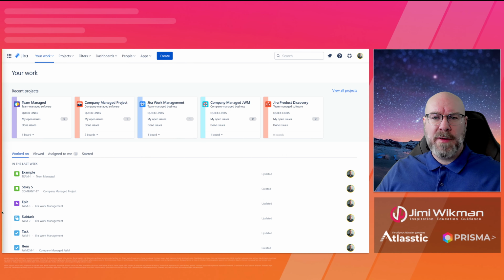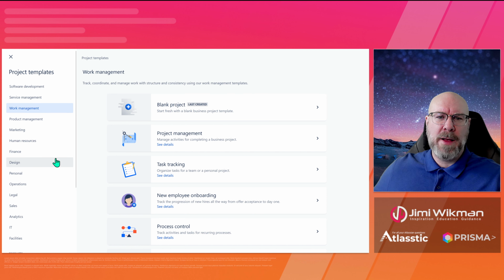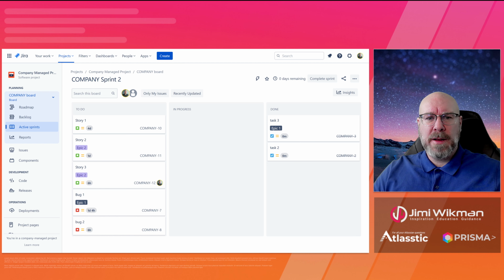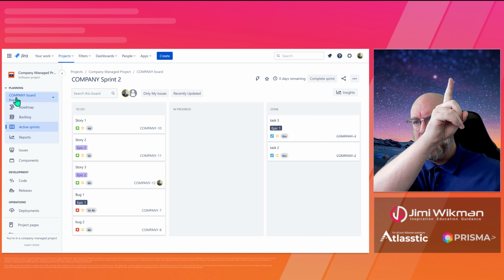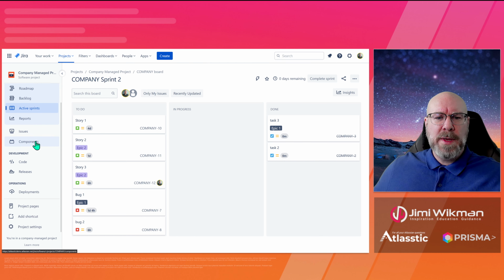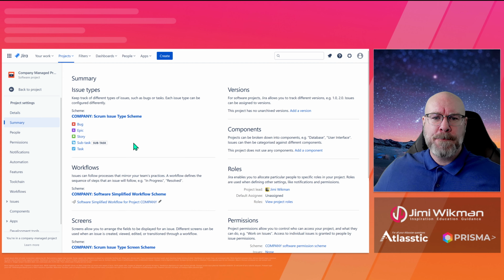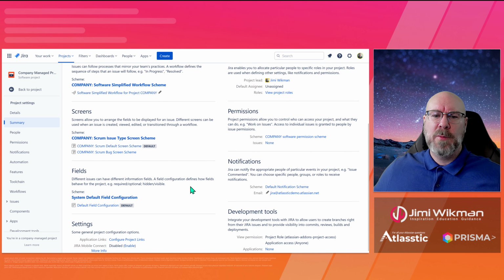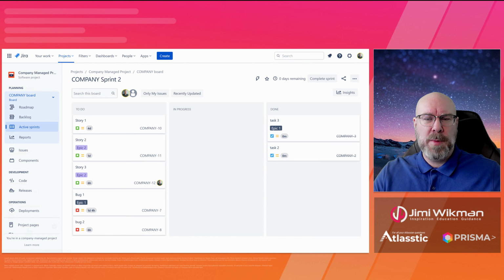what is a Jira project?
A Jira project is just a container and it has nothing to do with Jira boards!